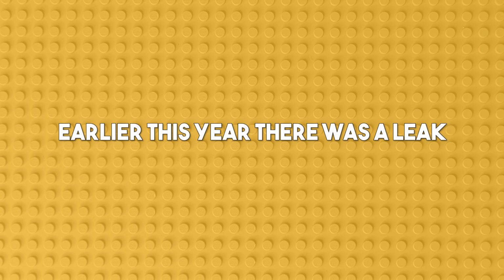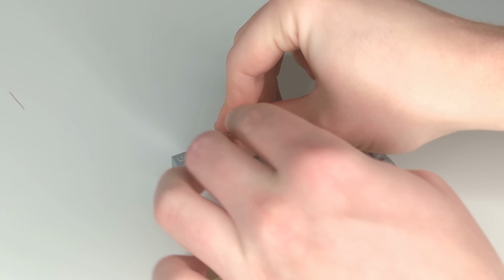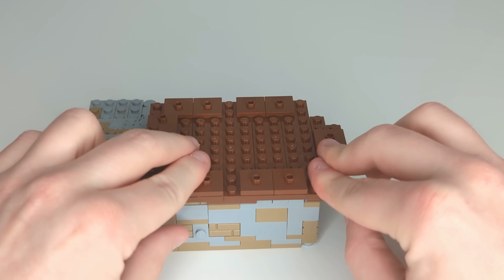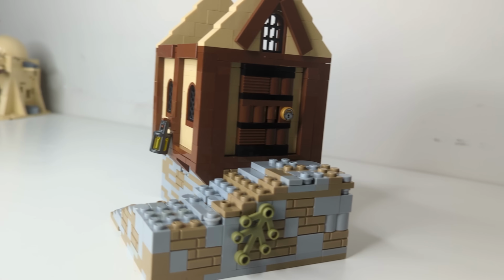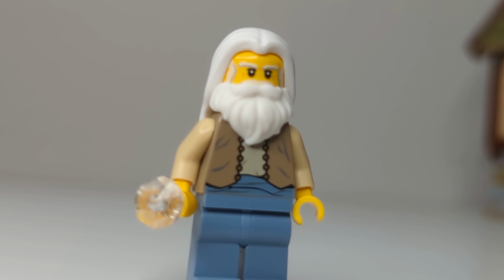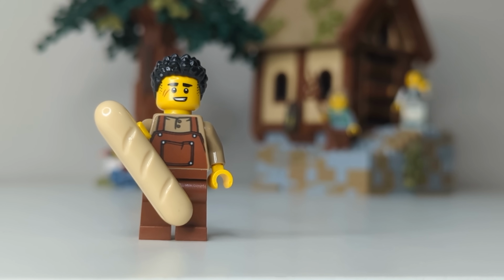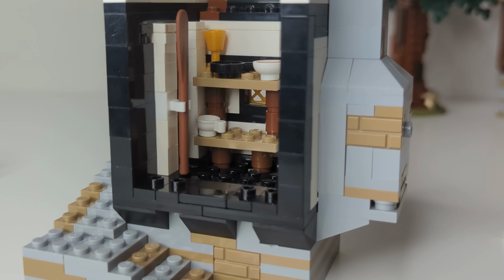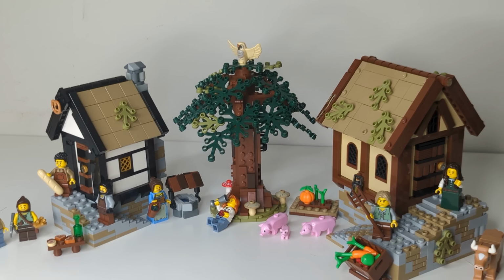I BUILT A MEDIEVAL VILLAGE WITH LEGO!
I had a ton of fun building this MOC! More MOCS and videos coming every Saturday!